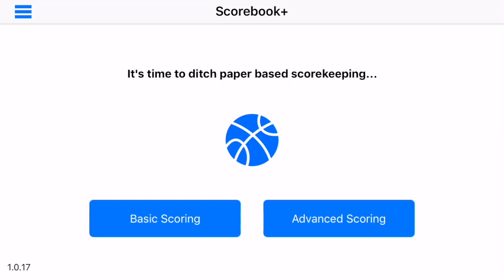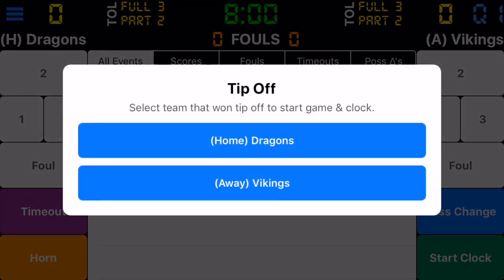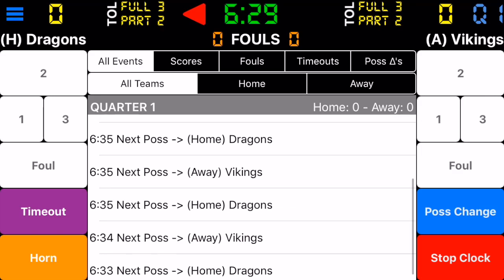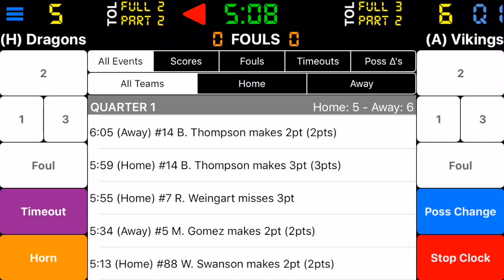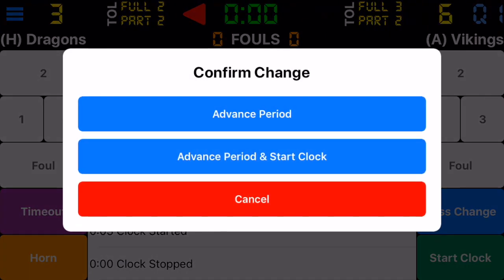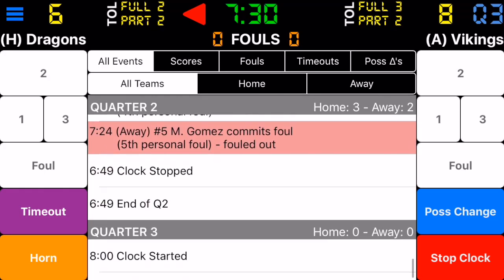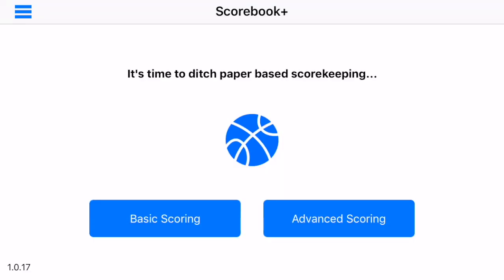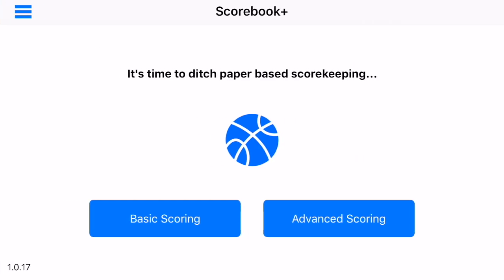Basketball Scorebook+ Tutorial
Scorebook+ is an application for live scoring of basketball games. It includes ability to view real time game stats, control on external scoreboard, save and export stats in a variety of formats and view detailed post game stats.

This overview video demonstrates the primary features and how to score a basketball game.